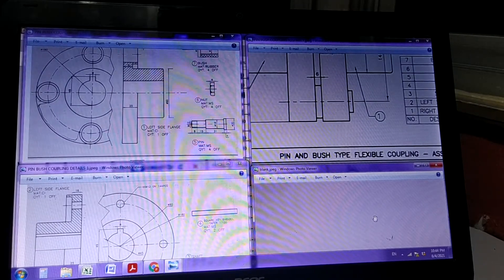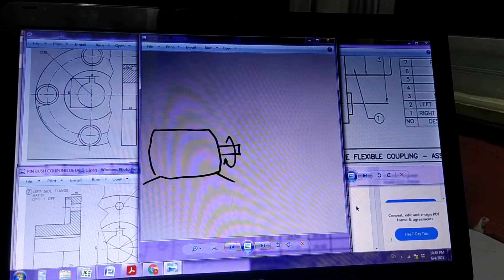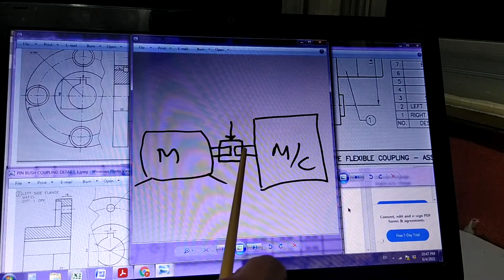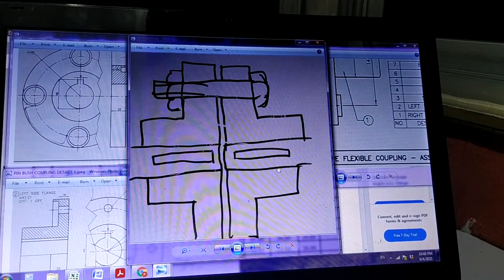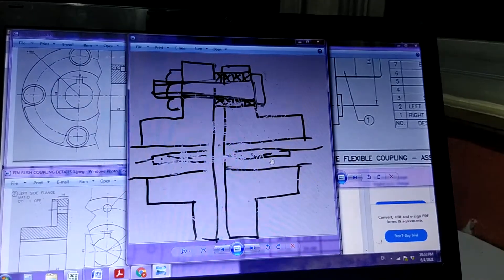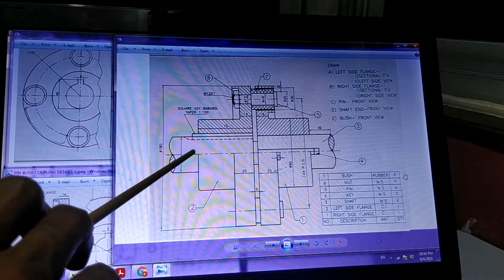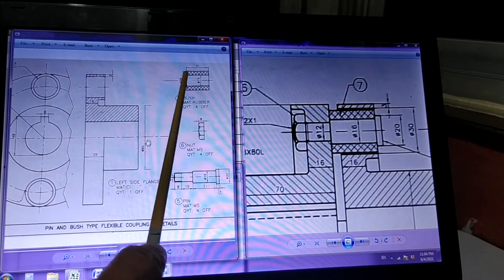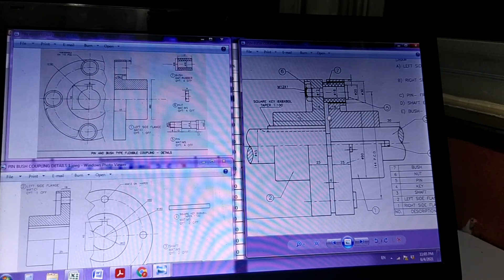LTR 16 : ASSEMBLY OF PIN AND BUSH TYPE FLEXIBLE COUPLING